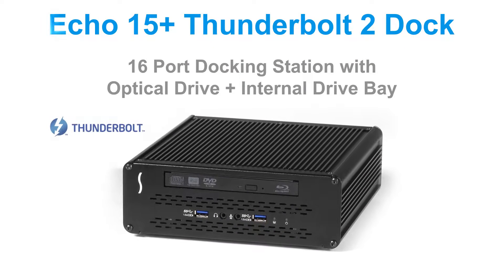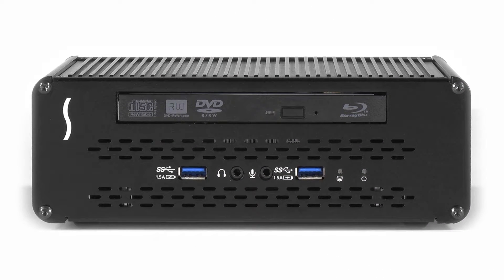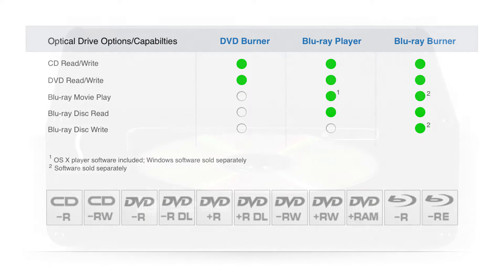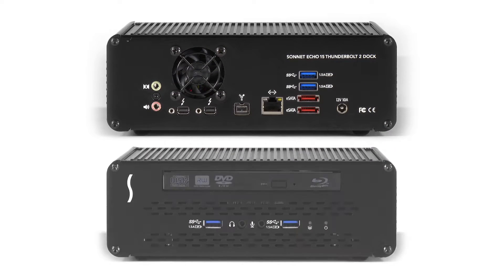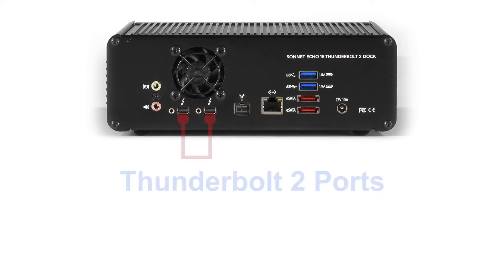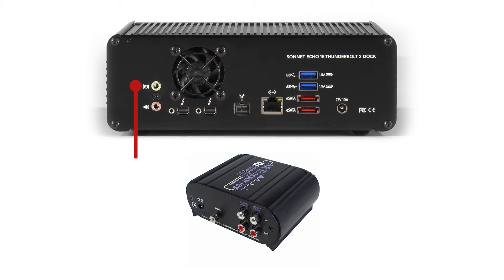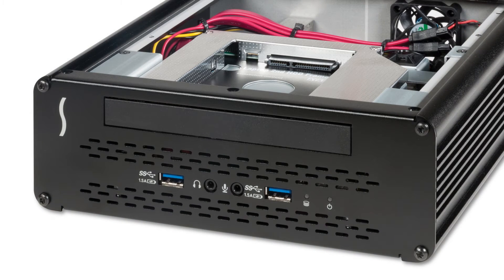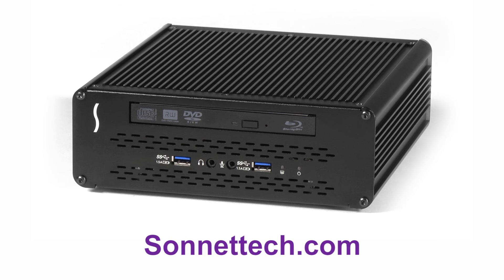Echo 15+ Thunderbolt 2 Dock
Overview of the Echo 15+ Thunderbolt 2 Dock – a 16 Port Docking Station with Optical Drive + Internal Drive Bay.